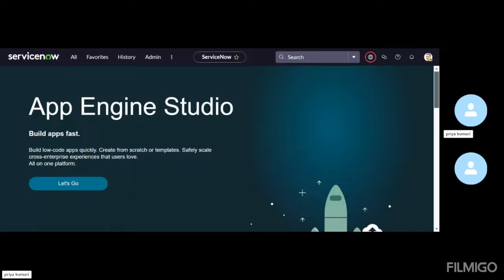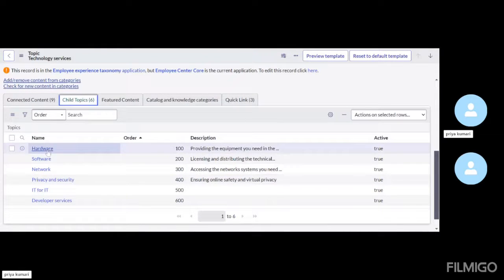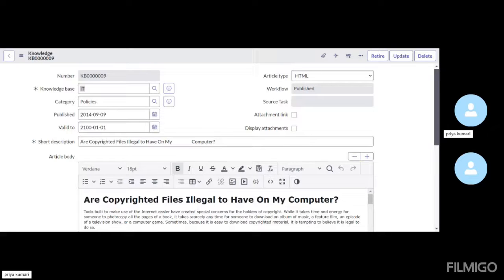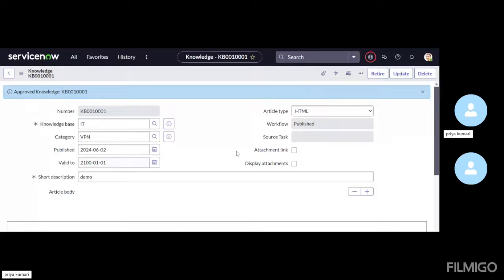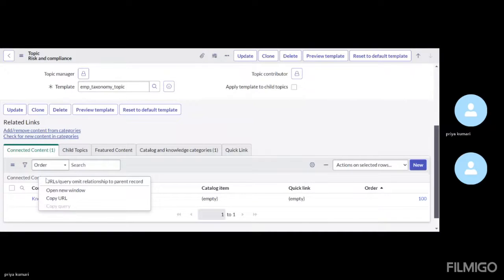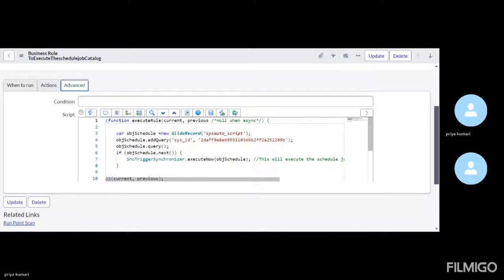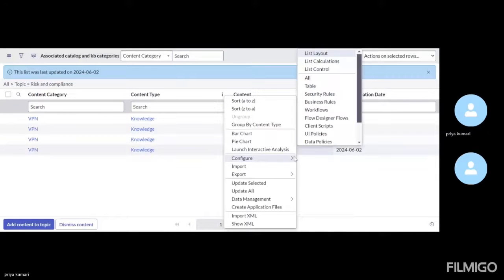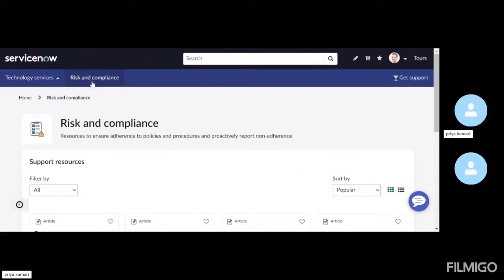How to auto add topics into the esc mega menu quickly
in this video you will see the solution for automation of topics into the esc mega menu in a quick way
we have created only three business rules on three different tables.
tables : unconnected_content_topic : to execute the ui action add content to the topics
to execute any scheduled job use sytax below:
var gr=new GlideRecord('sys_script');
gr.addQuery("sys_id","sys_id of scheduled job");
gr.query();
if(gr.next()){
sncTriggerSynchonizer.executeNow(gr);